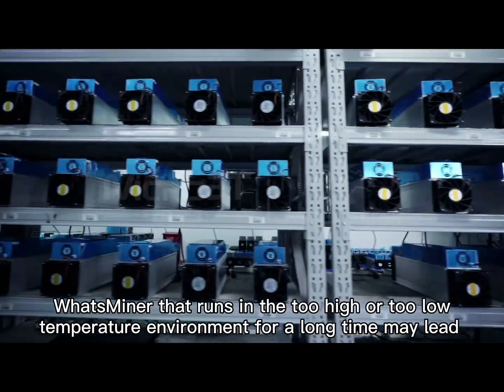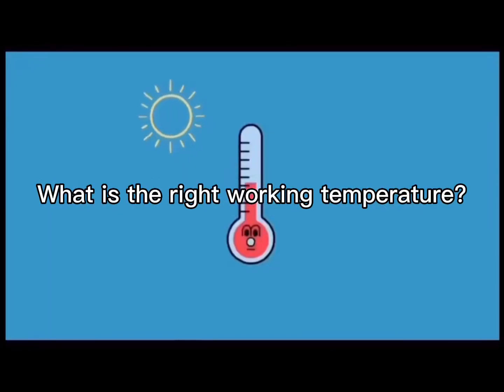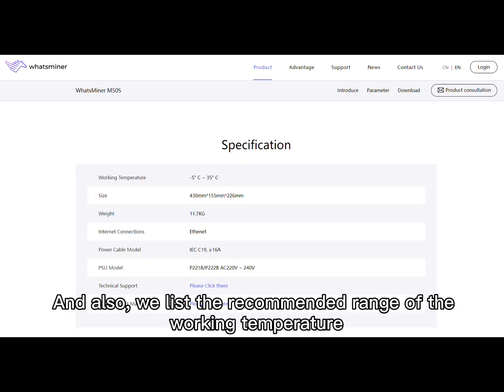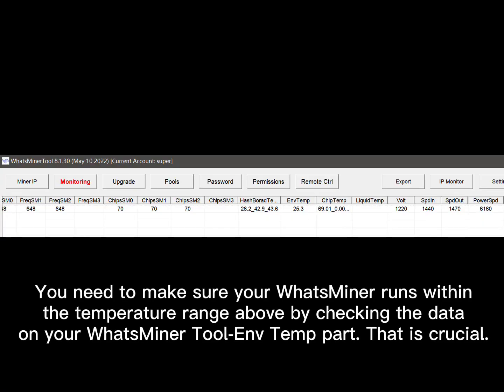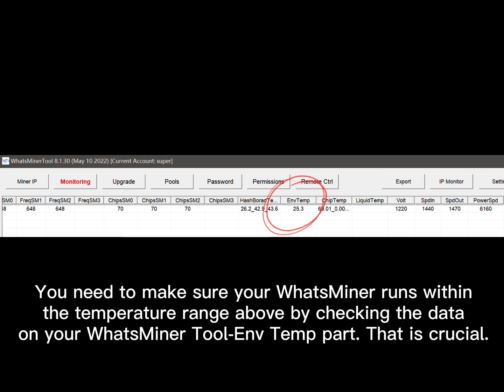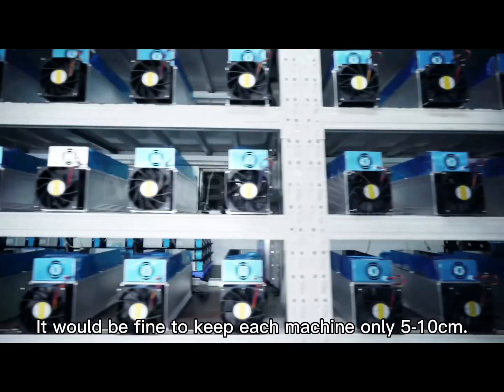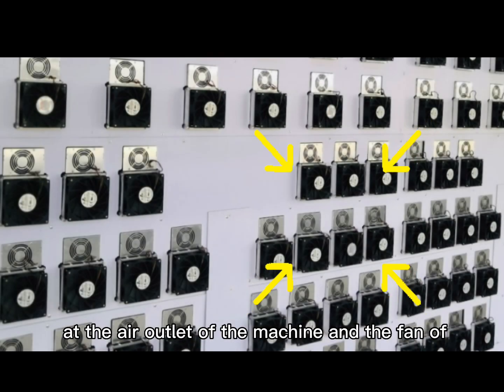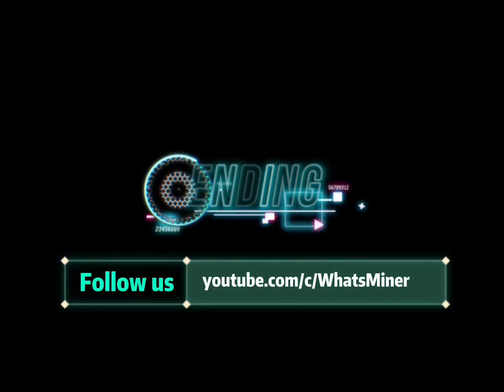WhatsMiner Working Temperature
The video is about the right working temperature of the WhatsMiner and how to keep a good working temperature.